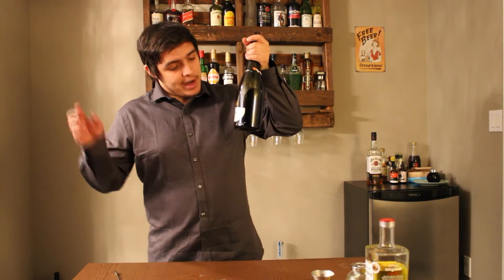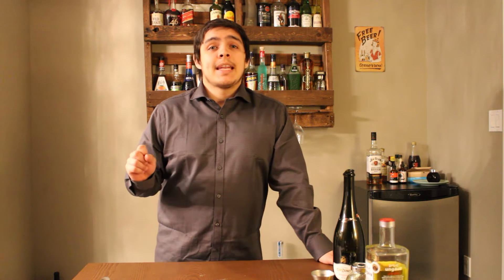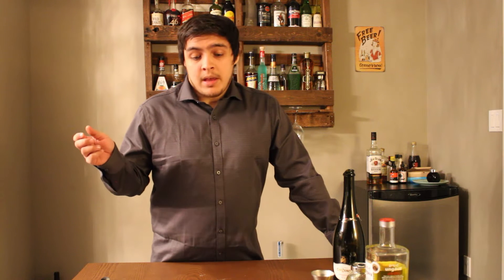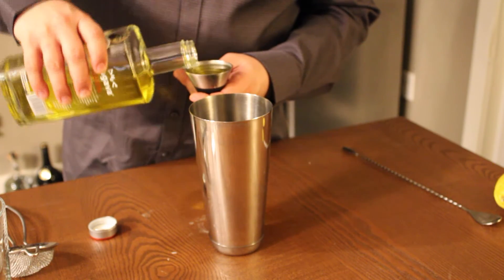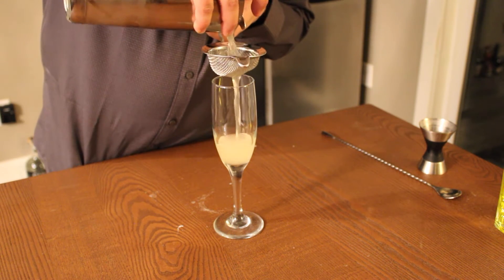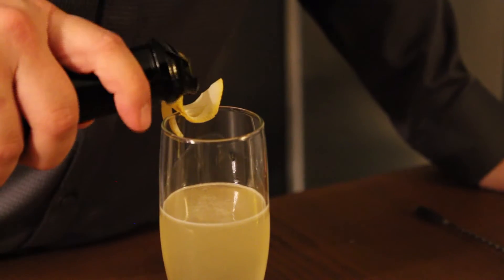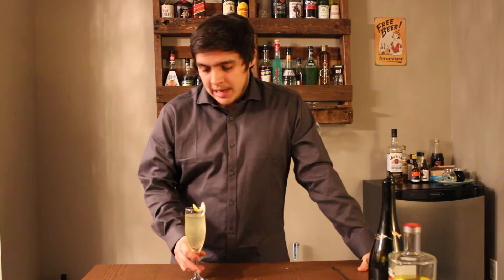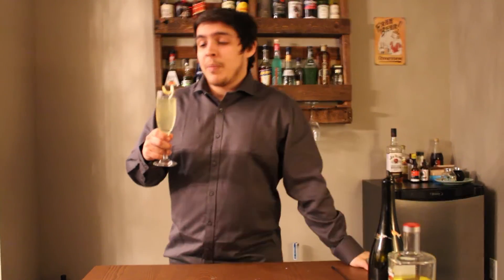French 75 ~ A Classic from 1915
The french 75
1.5oz Gin
Shake with ice and double strain into a champagne flute
Top with prosseco and garnish with fancy lemon peel

♪ Marshmellow (Prod. by Lukrembo)
Link : youtu.be/y7KYdqVND4o